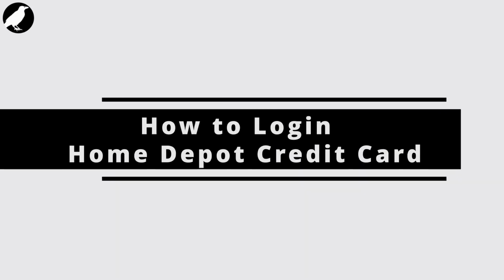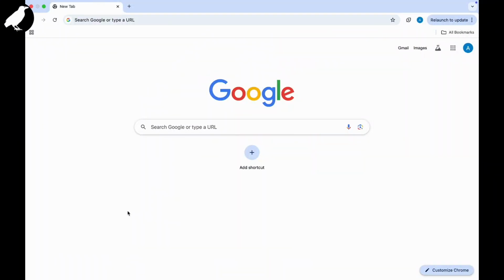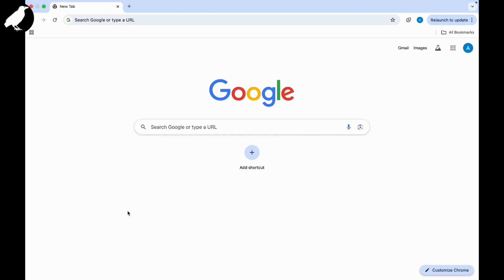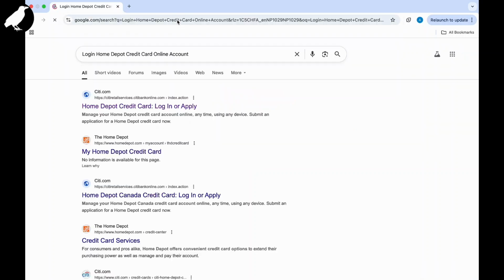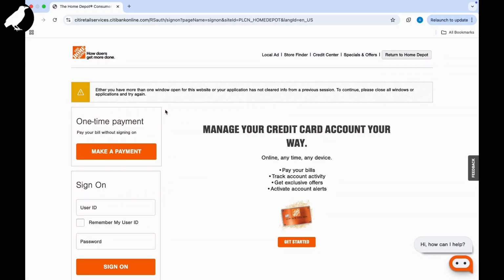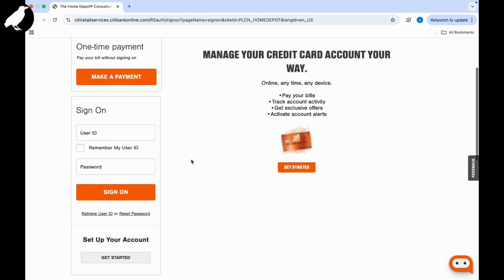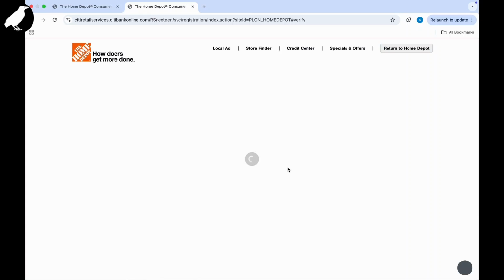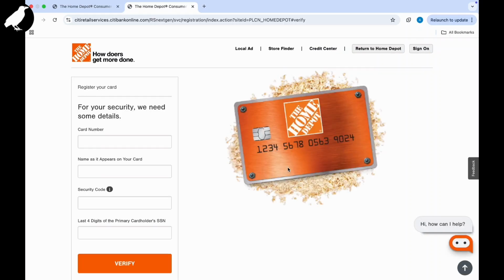How to Login Home Depot Credit Card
How to Login Home Depot Credit Card (2025)! Want to access your Home Depot credit card account online to view transactions, make payments, or manage your card? This video will guide you through the steps on how to login to your Home Depot credit card account quickly and easily. Whether you're asking, "How do I login to my Home Depot credit card?" or need help navigating the login process, this tutorial has you covered. Learn how to securely access your account and manage your credit card online. Watch now to see how you can login to your Home Depot credit card account today!

Timestamps:

00:00 How to Login Home Depot Credit Card
00:10 How Do I Login to My Home Depot Credit Card?